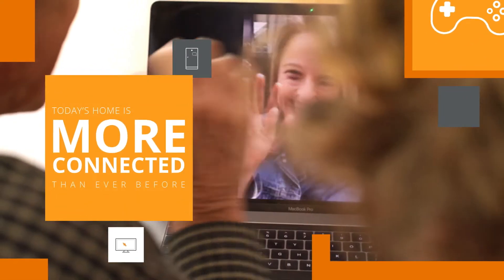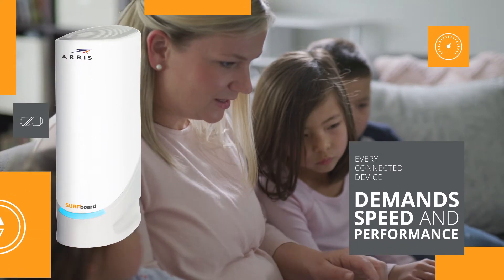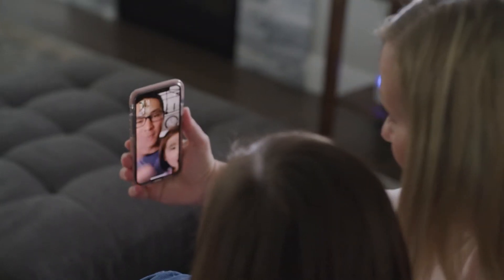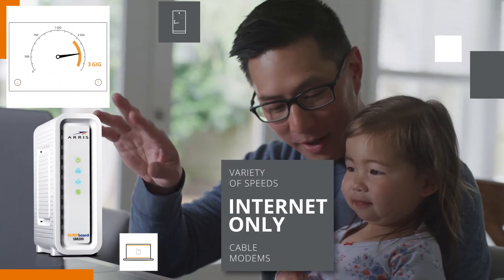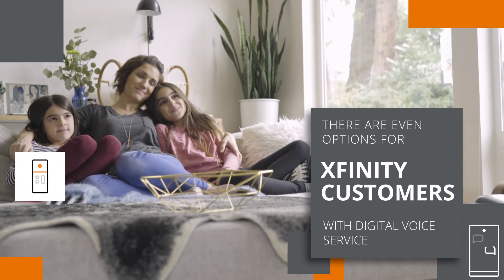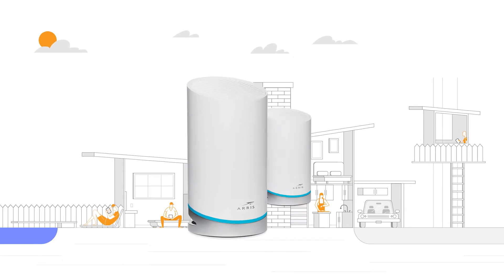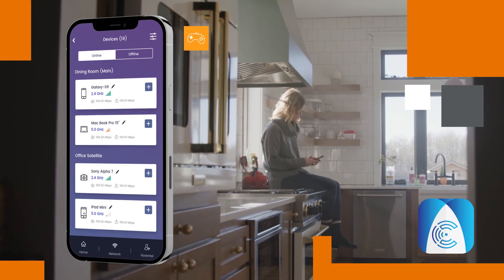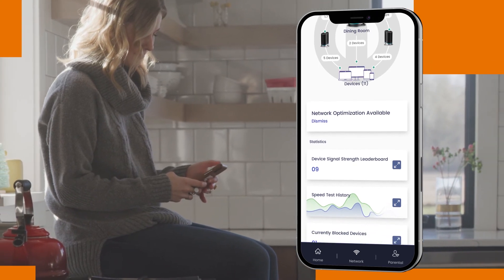ARRIS SURFboard Home Networking Portfolio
Today’s connected home requires the fastest, most reliable connection to the internet. Power your home network with ARRIS SURFboard Home Networking Products.